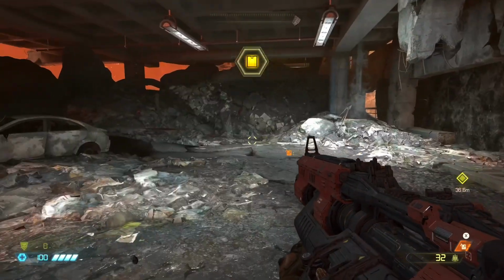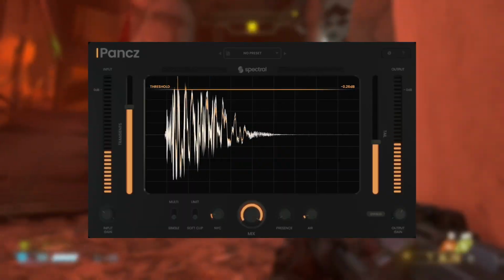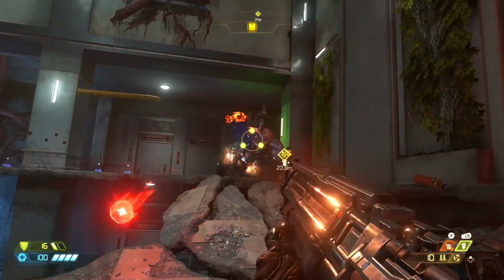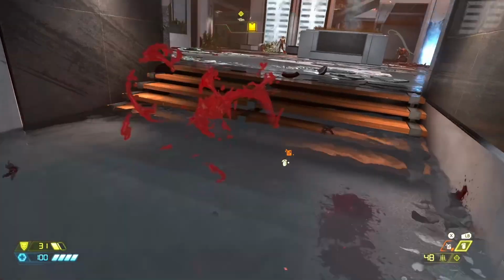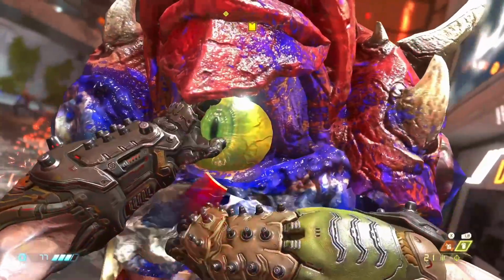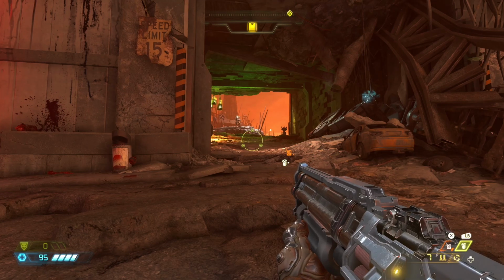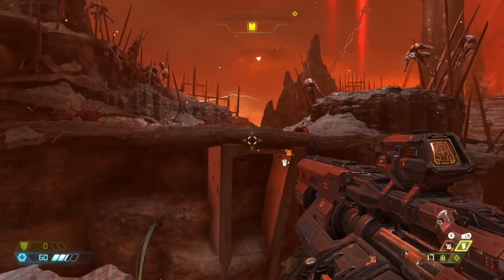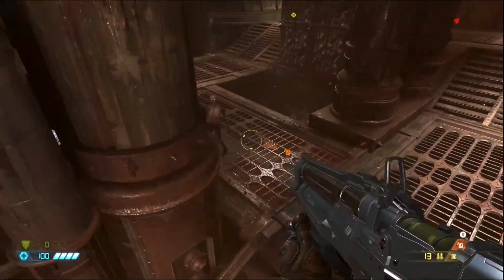Making HUGE WEAPON Sounds using Slava Pogorelsky Libraries- Demo and Review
In this video I show how you can use Slava Pogorelsky's sound libraries to create massive weapon sounds, by redesigning Doom Eternal.

00:00 - Intro + Demo
01:05 - Shotgun
03:38 - Heavy Cannon
06:34 - Ballista
12:22 - Review